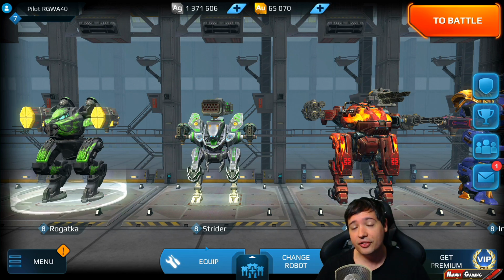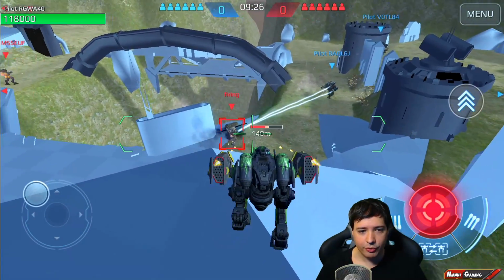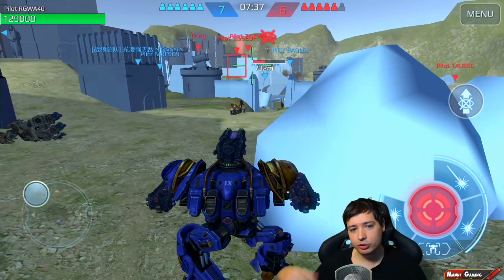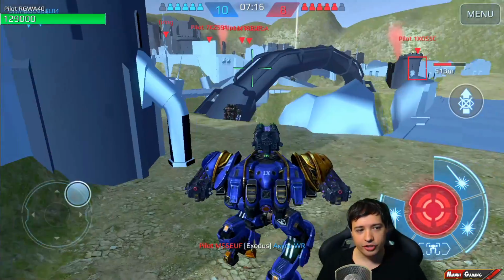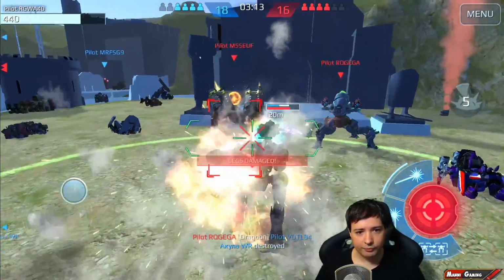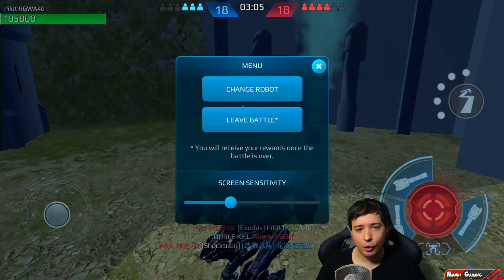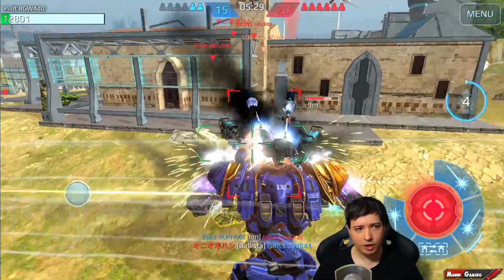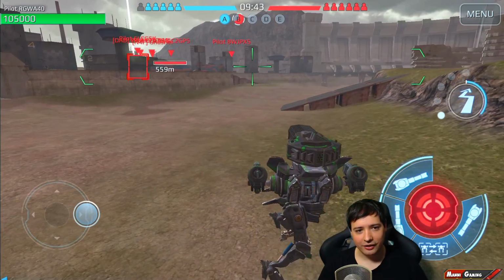New Map Castle & Weapon Updated - War Robots Test Server 4.2 WR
War Robots Test Server: New Map Castle & Updated Weapons: Orkan, Thunder, Punisher, Halo, Corona, Glory WR 4.2.

My Feedback to this weeks test server:
*Map Castle:*
I'm sorry to say it. But in my opinion - the map is horrible to play. Especially in Team Deathmatch. Everyone will simply sit on the elevated position and snipe or fire hydras while maybe getting healed and there's little chance for a great dynamic battle to arise from this. The map plays best in Beacon Rush and would probably also be interesting in Free For All. But the map...
A: is too Small
B: does not offer enough cover for attackers to succeed when trying to invade enemy space
C: It's not very progressive based on Beacon and Spawn Locations. Or maybe I should say its very linear? What I mean by this is that it will be extremely unrewarding and frustrating to play in Domination when you need to walk through all that hellfire to get to the enemy beacon, have very little chance to succeed as the spawns are right there, too and you will have already lost around 50% Hp just getting there. You die and as a reward for being active and aggressive you start the whole painful process over from the very beginning. Sniping, Hydras and most of all: Shocktrain will dominate this map and knife-fighters like me are completely suppressed which makes it very frustrating too me. We see something similar happen already on Carrier which in my opinion is also terrible to play in Team Deathmatch.
*My advise to Pixonic*: Test the map in FFA and maybe. Beacon Rush with some more cover to reach the enemy side. I like the whole new different levels of hight in a map. More layers. But same as Bridge which was also tested a while back it's too small and restricted.

*Orkan & Punisher:*
Nice new look - more up to date. Orkans could maybe lose a few rockets in the container. What do you think Guys & Gals & Pixonic? Let's test Orkans with a little less one-punsh potential.

*New Root Weapon Rebalance*
I feel like more accuracy is needed on the Thunder, Molot and Punishers, not on these new fancy energy-bypass root shotguns. I think they may have been already doing a tiny bit too much damage last time considering their pro's. I'd roll back that last change.

*Thunder*
Great! The look hasn't changed too much. But the stats are great. That's a good 30% increase making this weapon a little more useful. Maybe try and increase the weapons accuracy a bit. After all: The heavy version of the shotgun should severely outperform the light gust - which clearly is not the case at 200-400 meters.